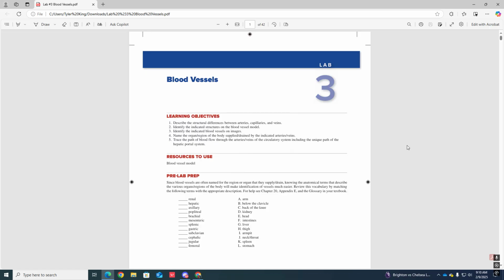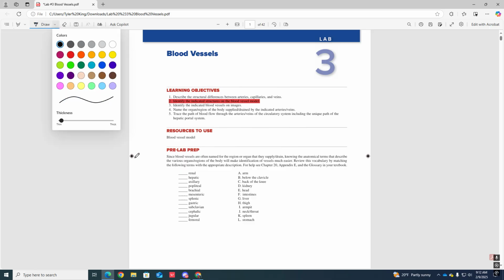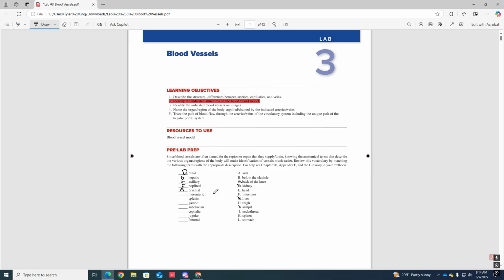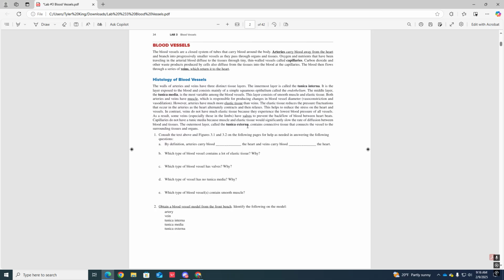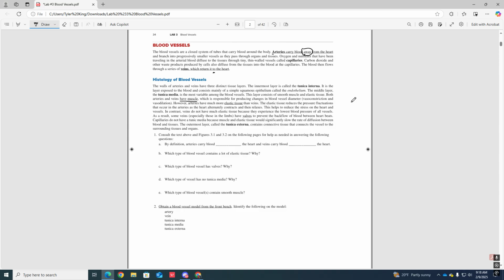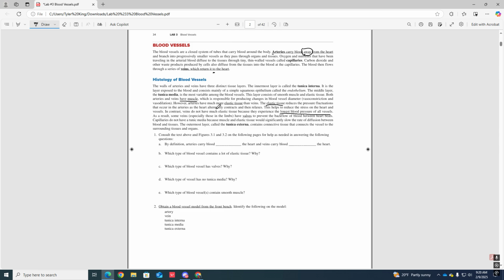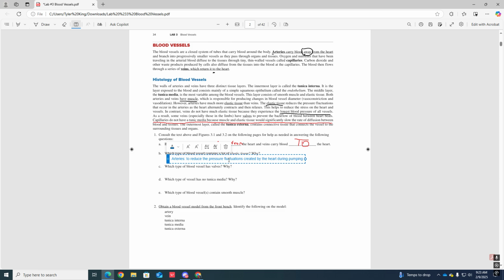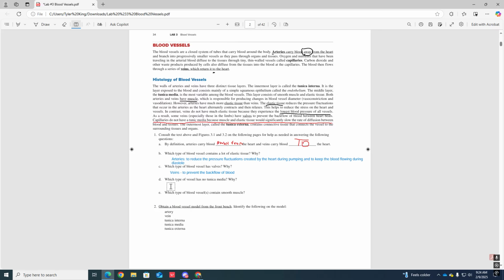ANP140 Lab 3 - Blood Vessel Anatomy